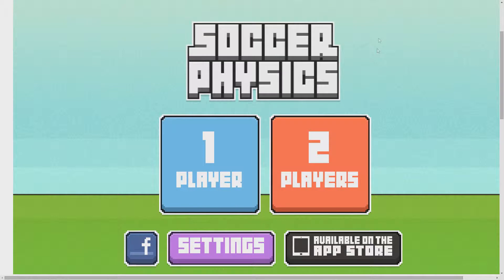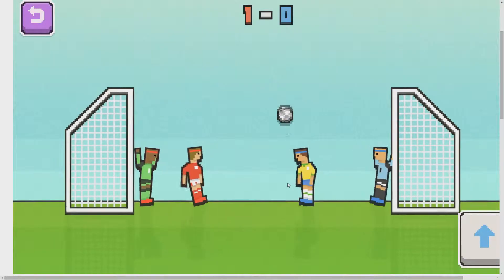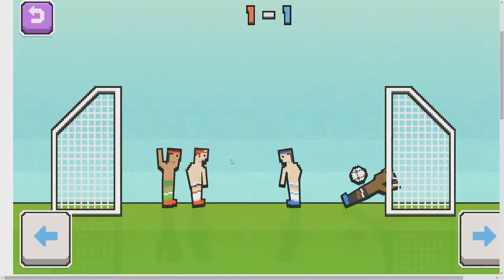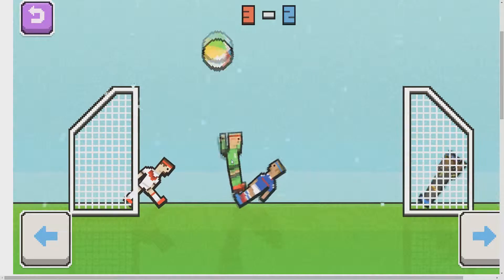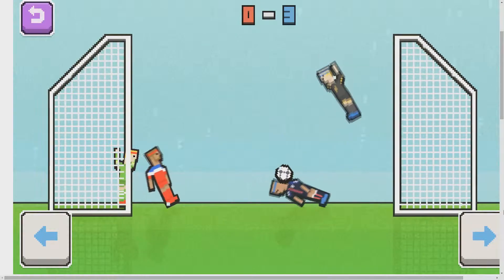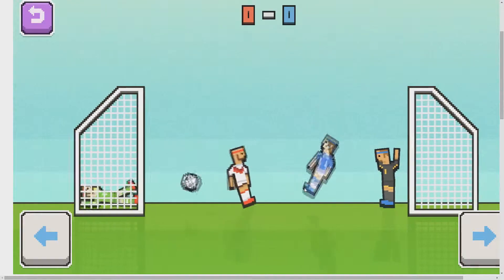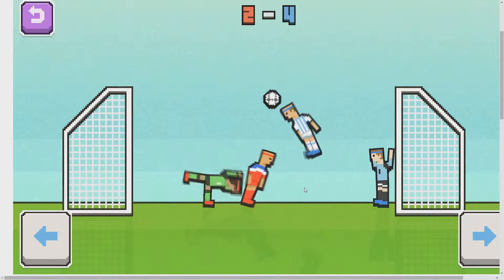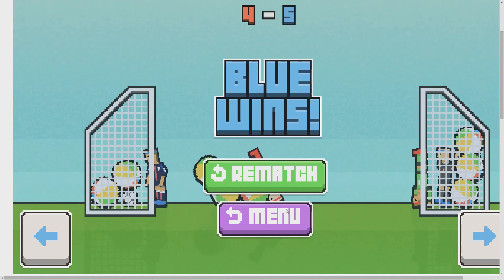REALISTIC SOCCER | Soccer physics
Watch me play some soccer physics, just as realistic as real soccer!
Also really sorry for overloading the mic. :/ Didn't know I was doing that.